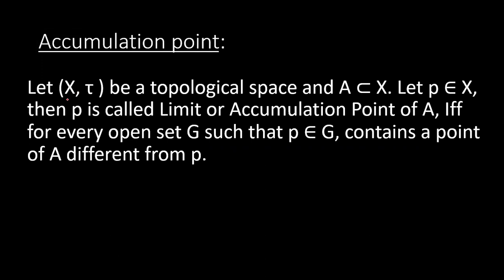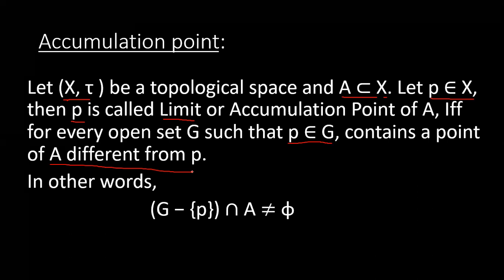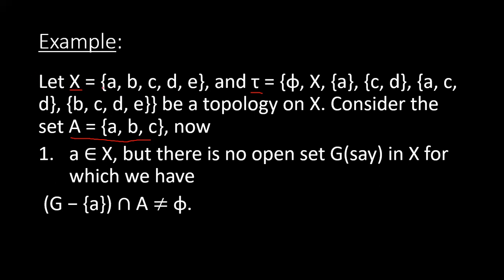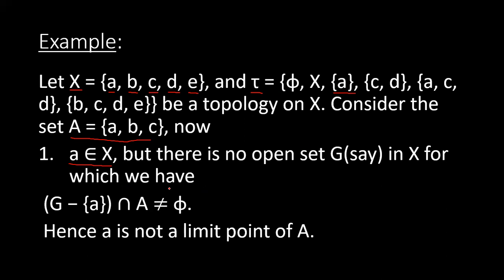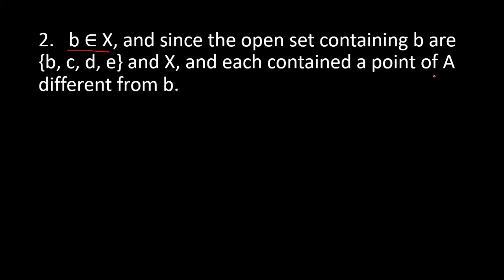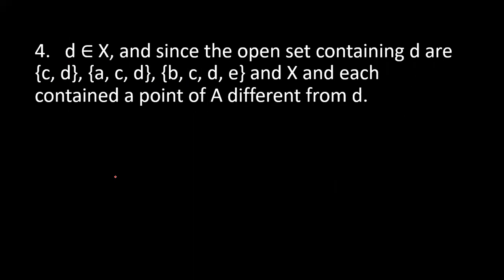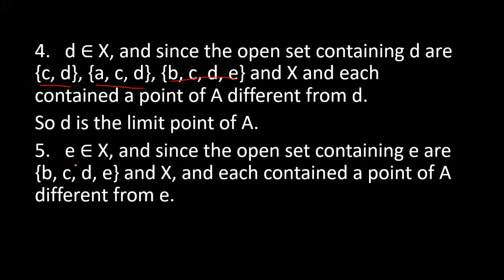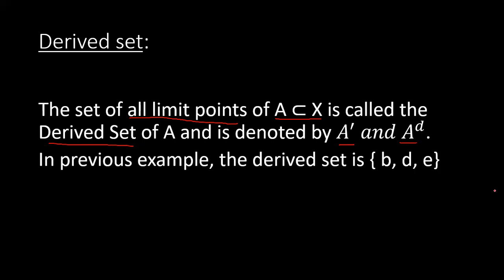limit point | accumulation point | derived set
In this video, you will learn about a limit point or accumulation point and the derived set.